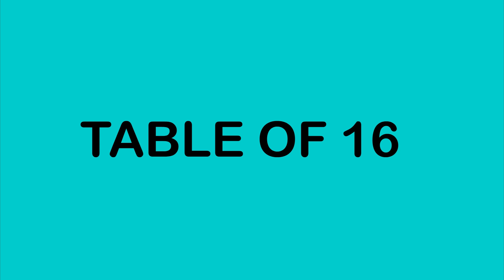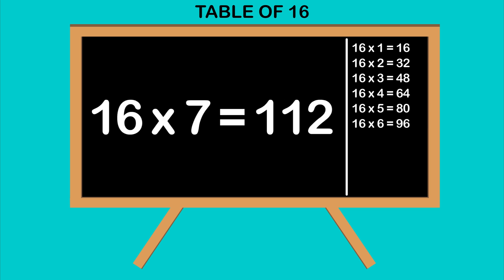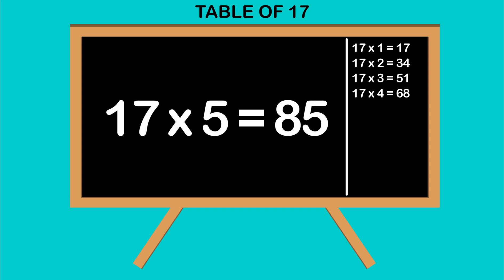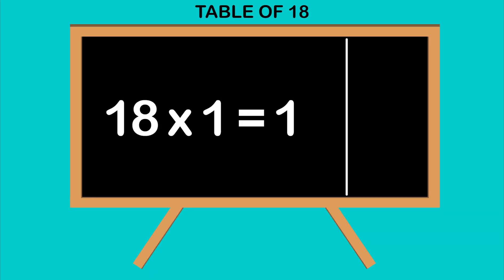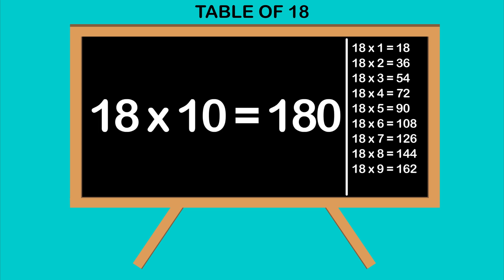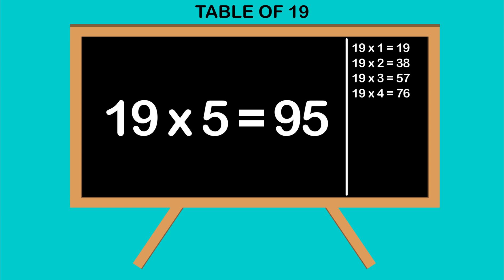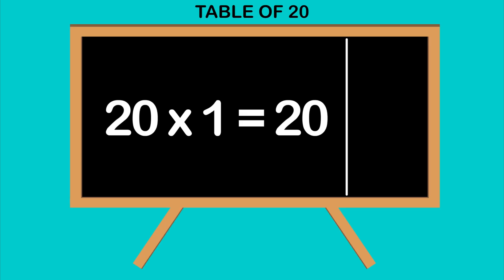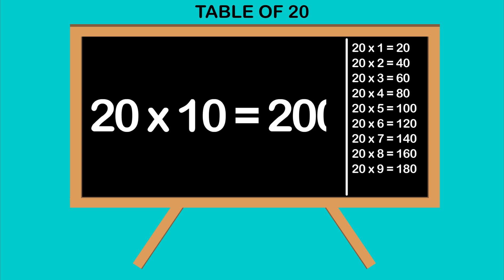Tables from 16 to 20 | Learn Multiplication tables 16 to 20 | Table of 16, 17, 18, 19 & 20 | Liya